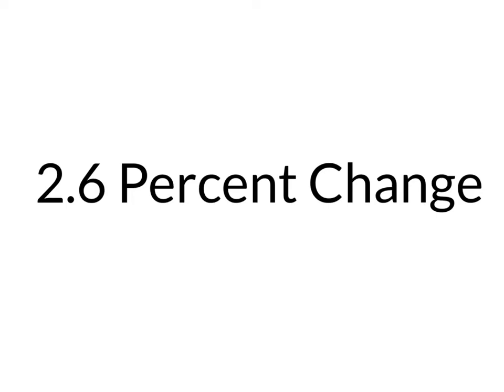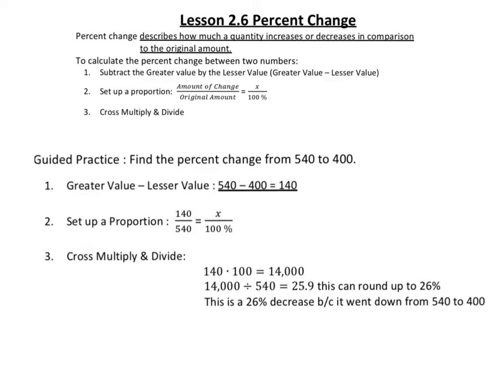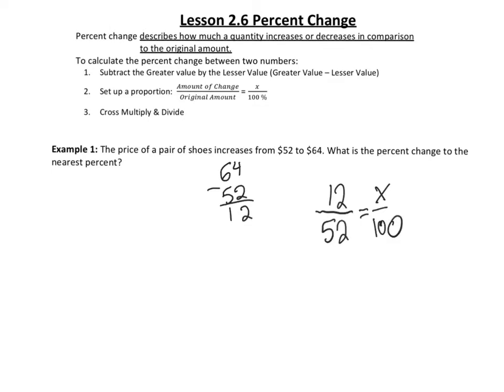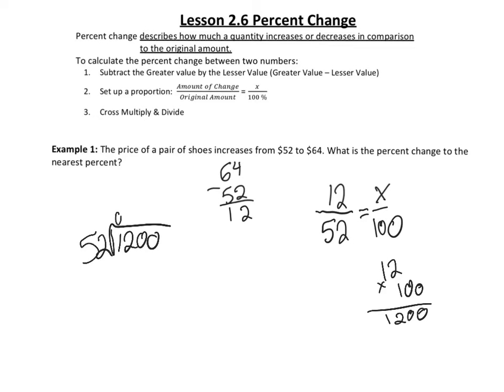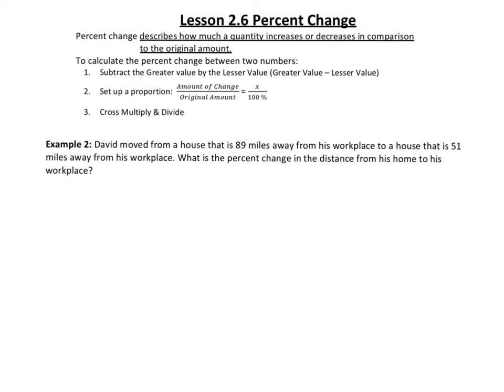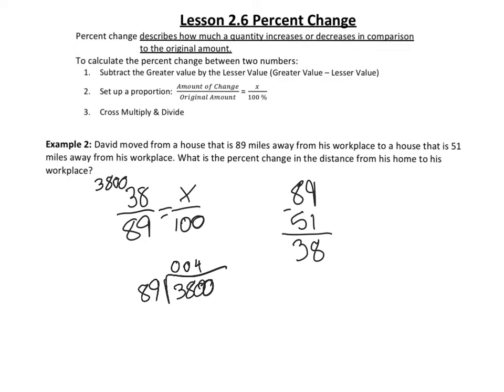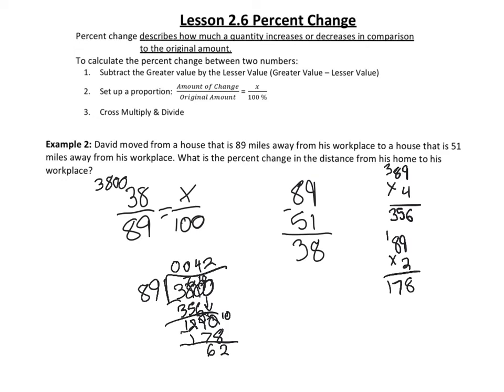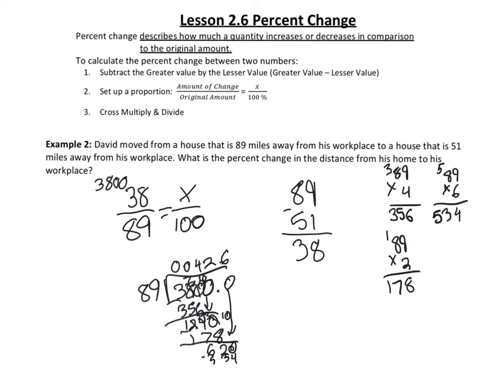2.6 Percent Change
Video notes for percent change